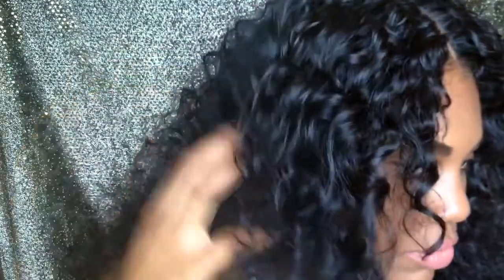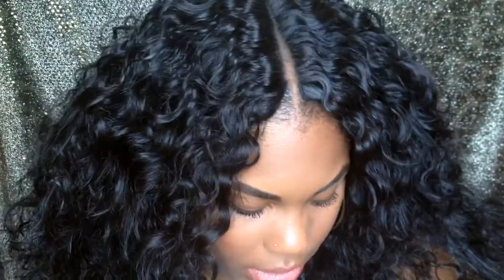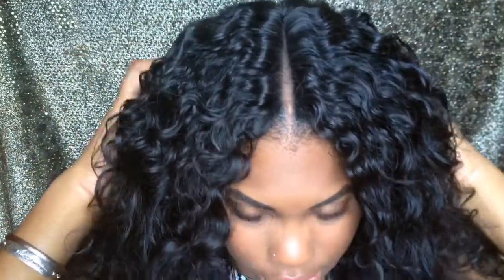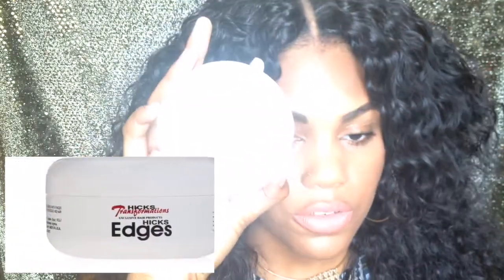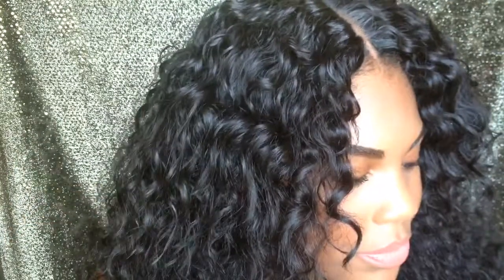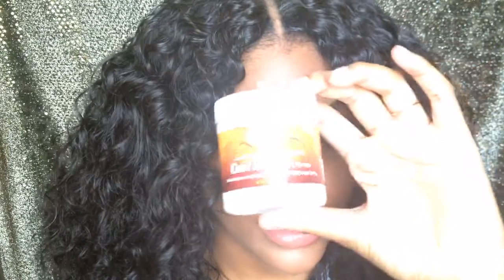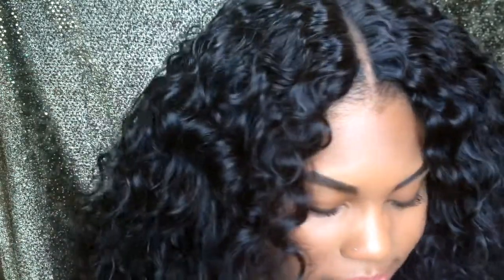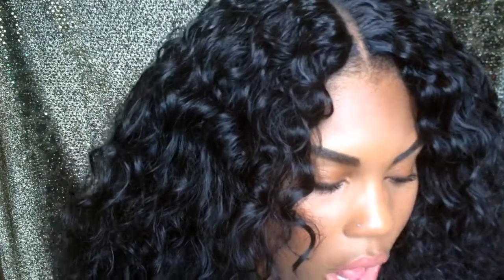SENSATIONNEL ITALIAN CURL WIG REVIEW + FAV. PRODUCTS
The Wig!

What's Good TaMorgans?!

Love Y’all,
-Being Talisa :)